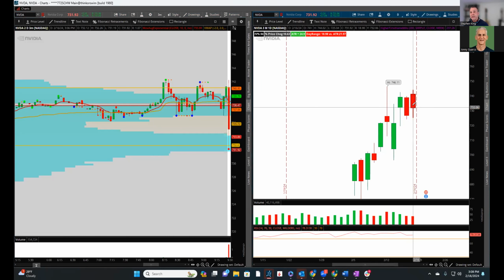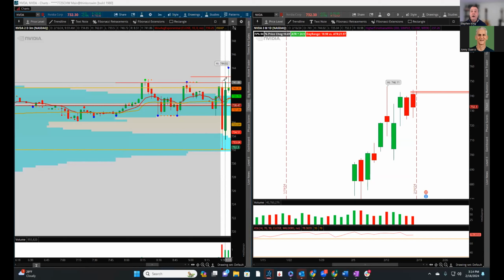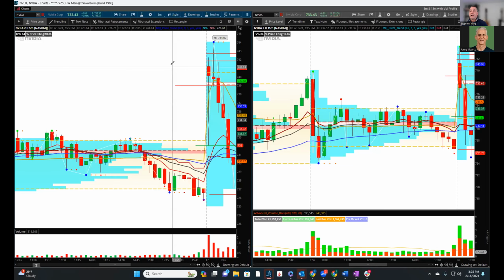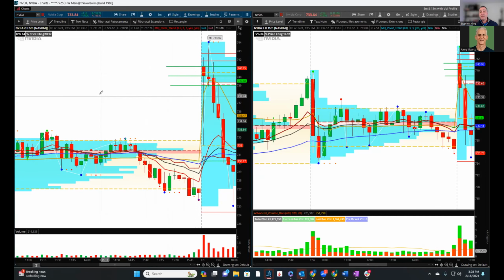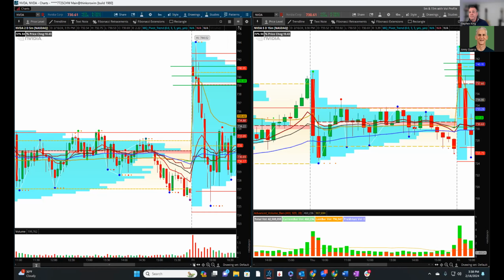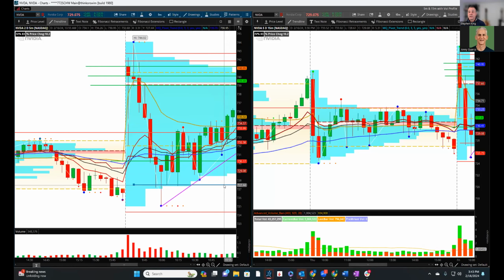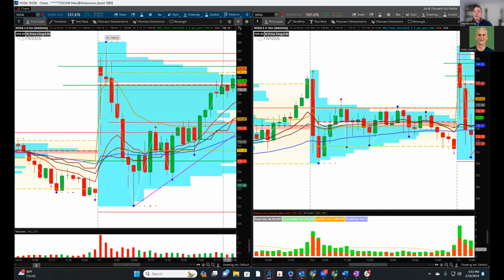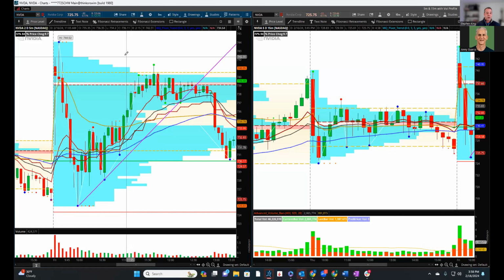Analyzing Price Action & Volume NVDA 2R Trade 02-16-2024